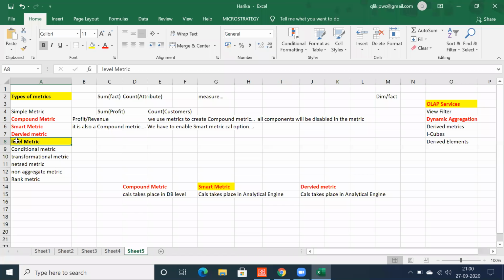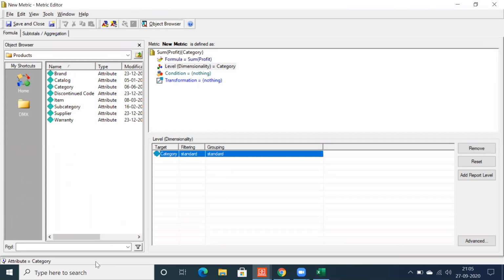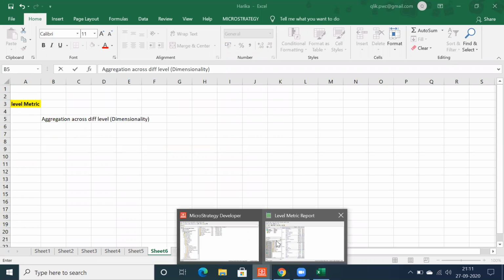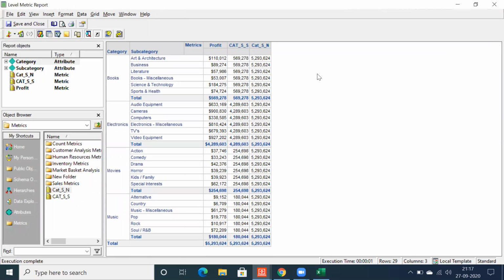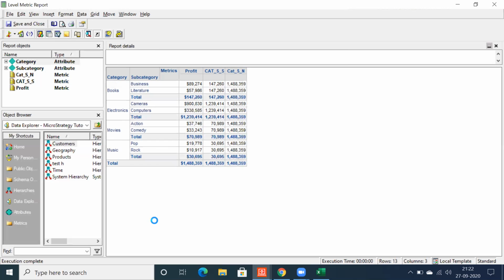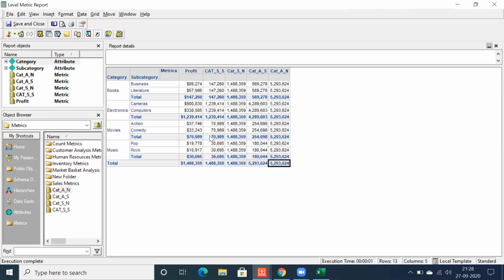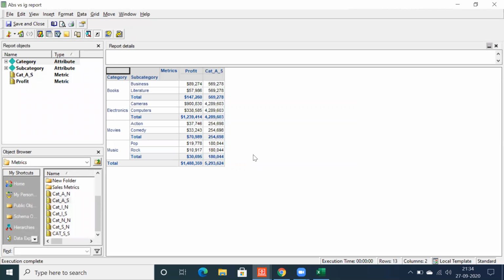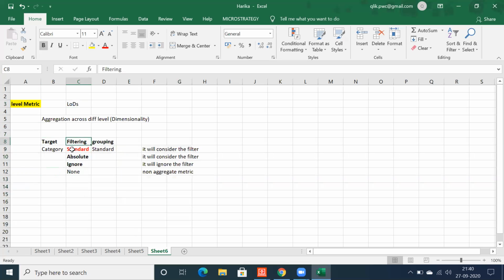Level Metrics in Microstrategy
This videos shows Level Metrics in Microstrategy